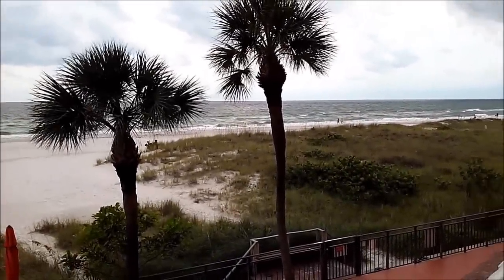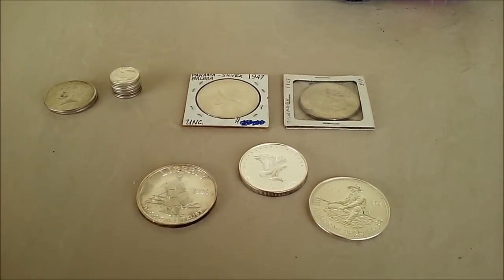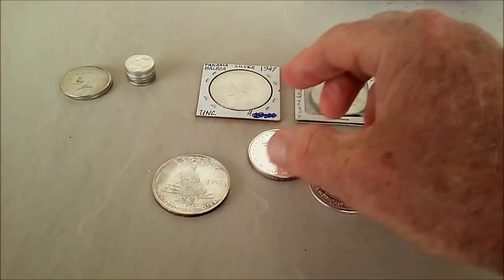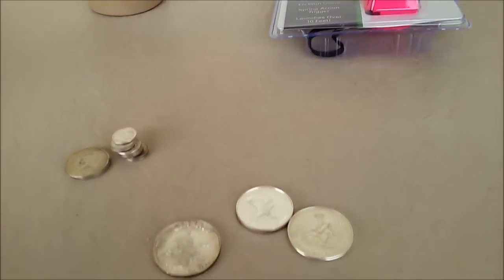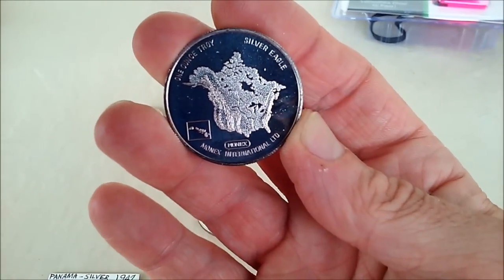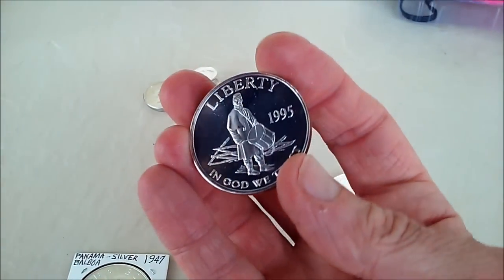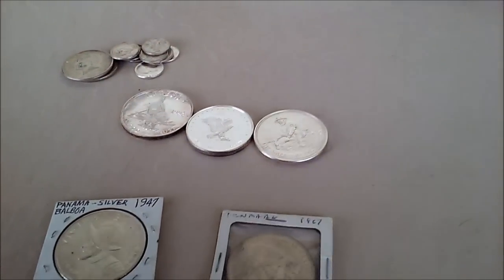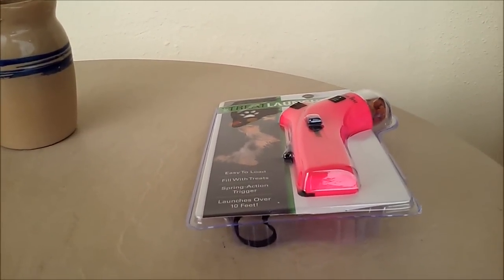SILVER QUEEN AND OTHER ROAD TRIP SILVER PICKUPS!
LATE SUMMER VACATION SILVER PICKUPS!  WE ENJOYED CHECKING OUT SEVERAL PAWN & JEWELRY/COIN SHOPS IN THE SUNSHINE STATE!!!